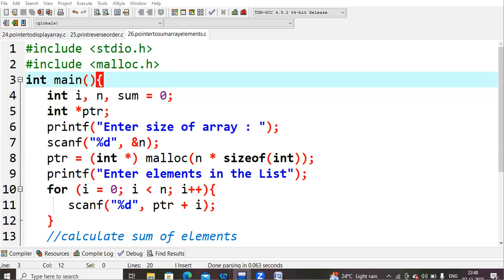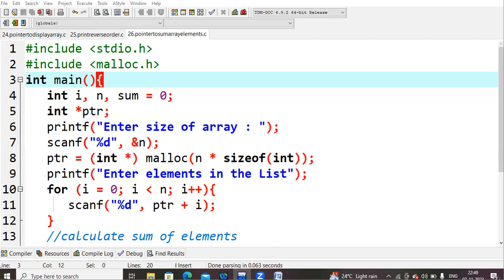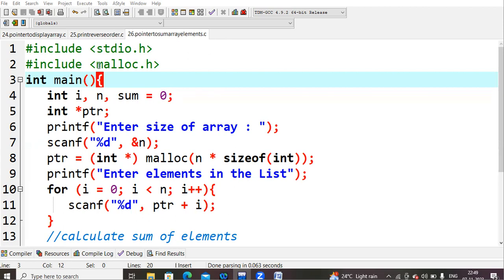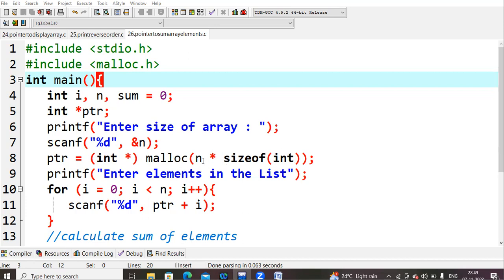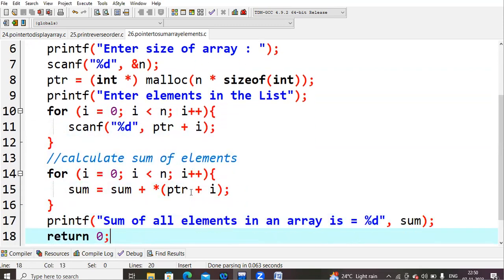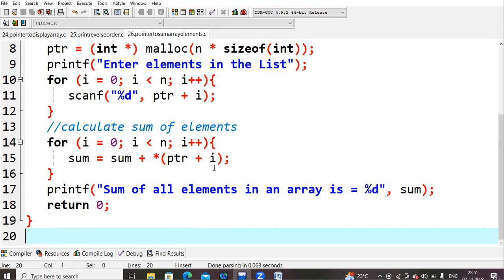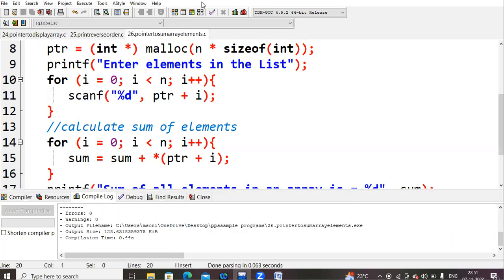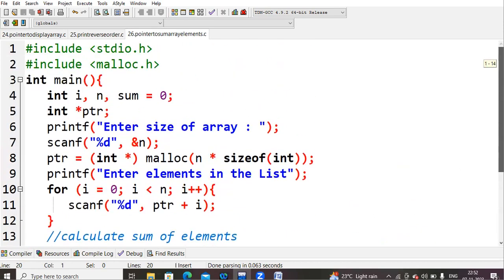26.C program to perform sum of array elements using pointers | C Programming Language LAB | PPS LAB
C program to perform sum of array elements using pointers